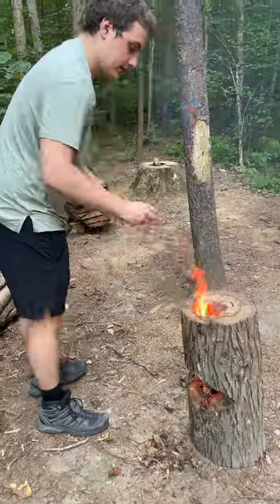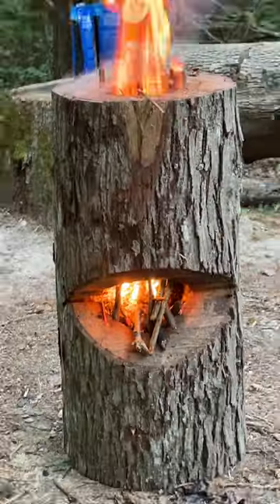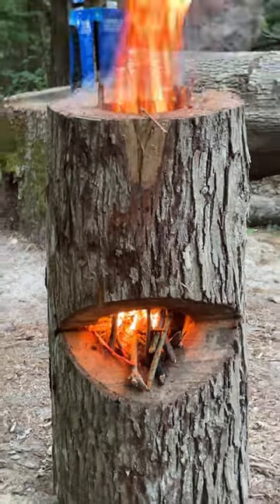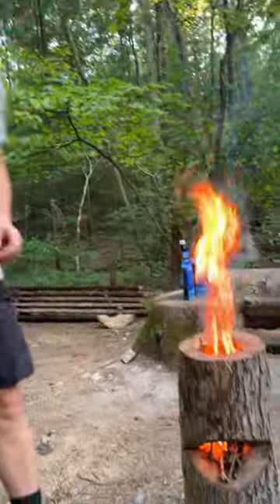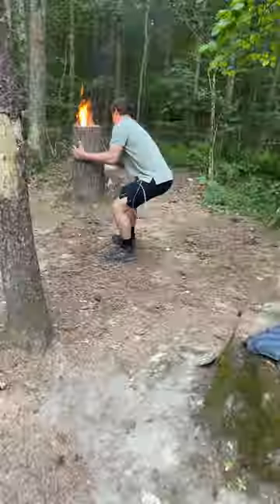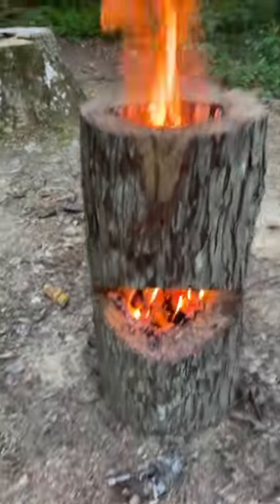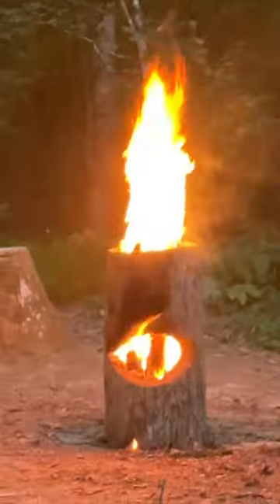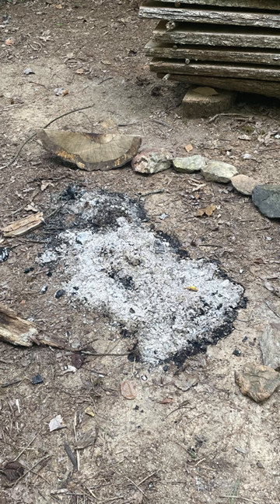What's a Swedish Fire Log?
We tried a Swedish Fire Log for the first time! I'll definitely be doing it again!